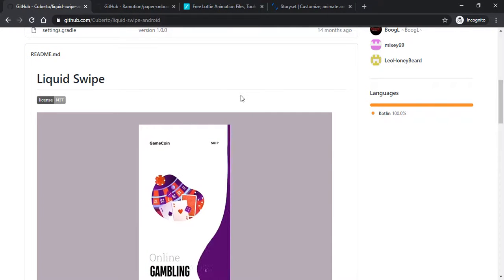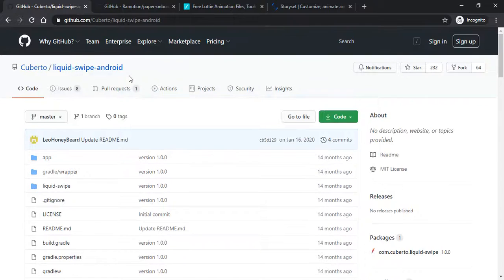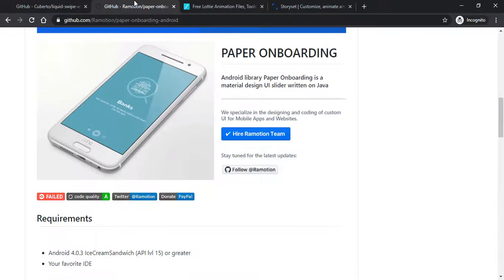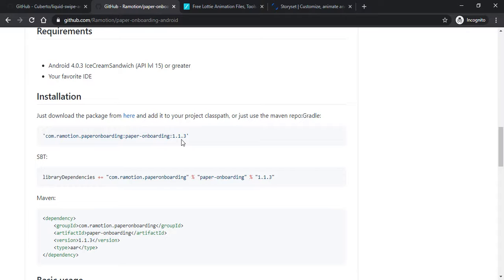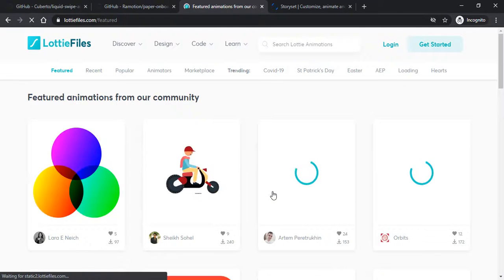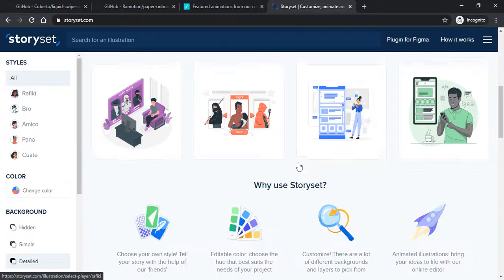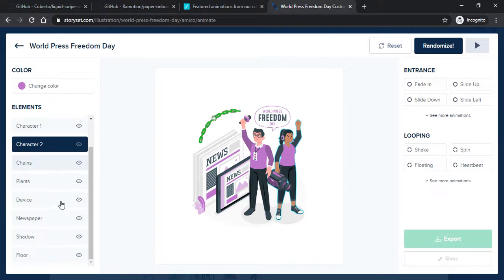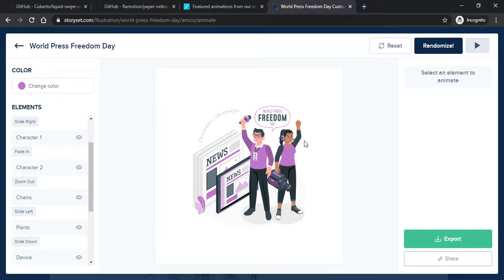4 Websites for OnBoardingScreen Animations | UI design Library | Android Tutorials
Limited-time hosting offer 4 Websites for OnBoardingScreen Animations | UI design Library | Android Tutorials

In this AndroidTutorials, I am going to show you 4 Websites for OnBoardingScreen Animations. Onboarding Screen is place were first user see this Screen in Android Applications. This is the First impression. And First Impression is Last Impression. So It is necessary that we have Animated and Simple Onboarding Screen with the help of this website or UI design Library

Check out this AndroidTutorialsPlaylist